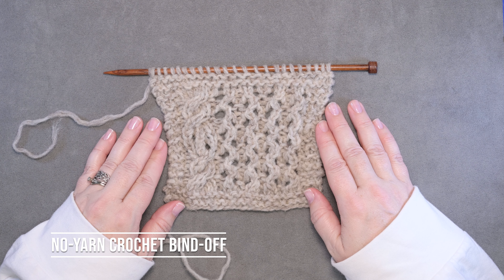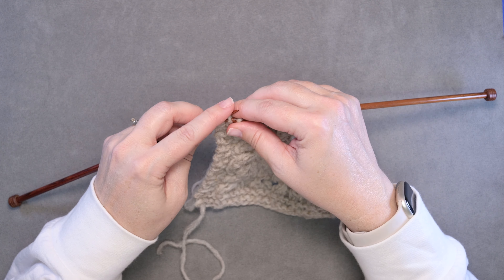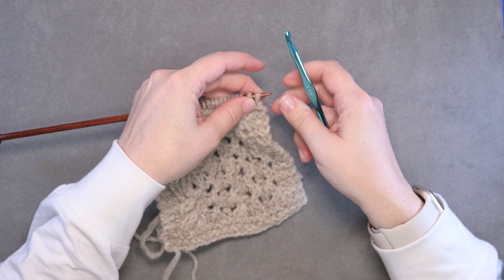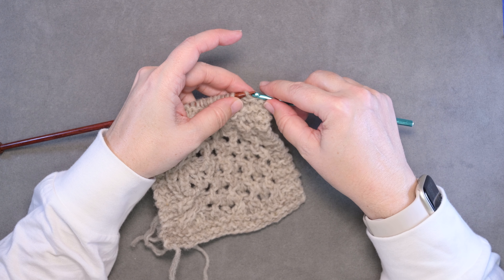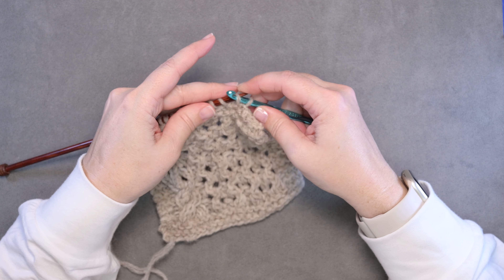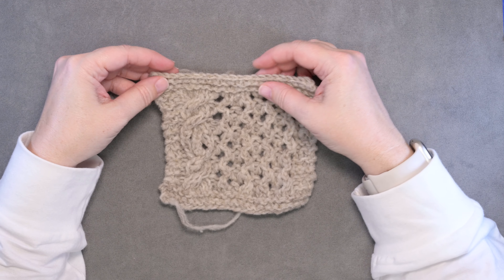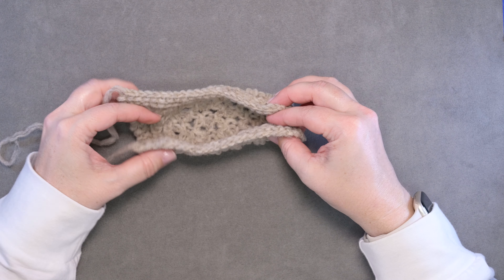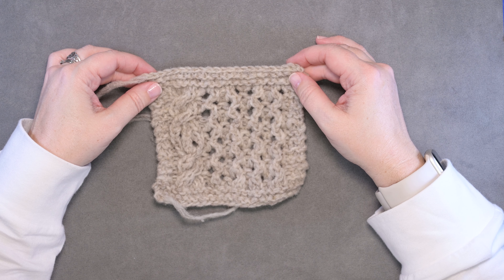No-Yarn Crochet Bind Off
In this video, I demonstrate the crochet bind-off, using NO yarn. This bind-off works great when you've lost the yarn chicken game. It also makes a beautiful match to the Longtail cast-on.

Use a crochet hook the same size as the needle that you've knitted your project with.

Yarn used in this video is Wooldreamers Manchelopis in Light Grey.

Swatch is from my Milkweed Shawl pattern.